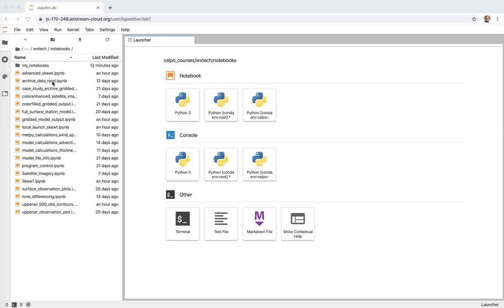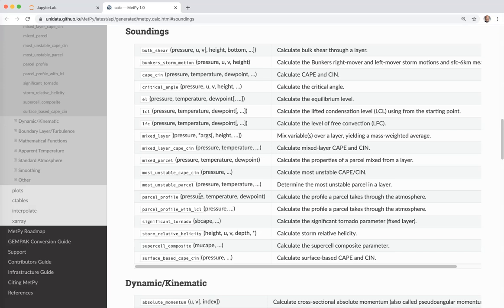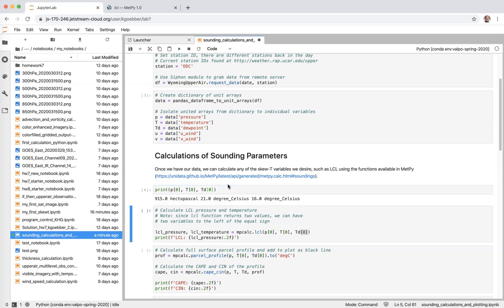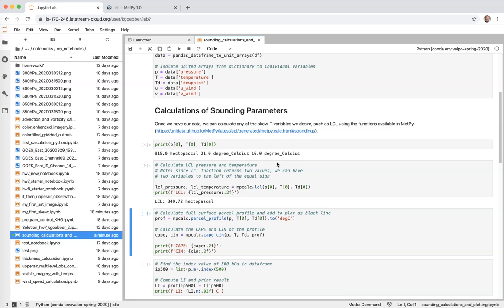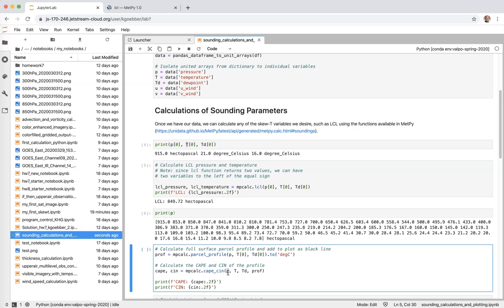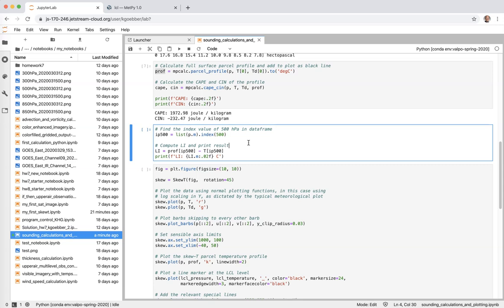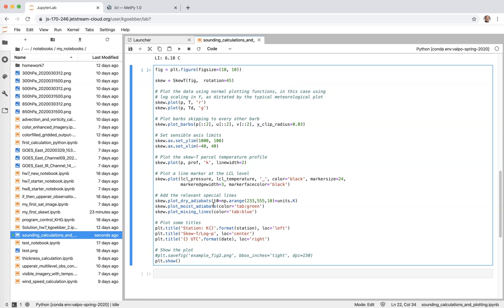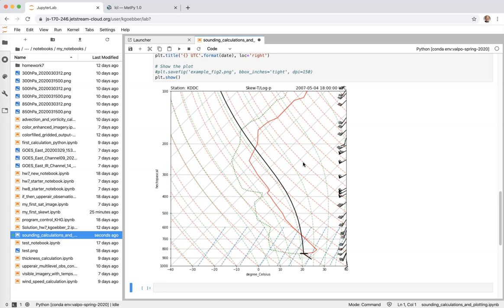Sounding Calculations Advanced Plotting